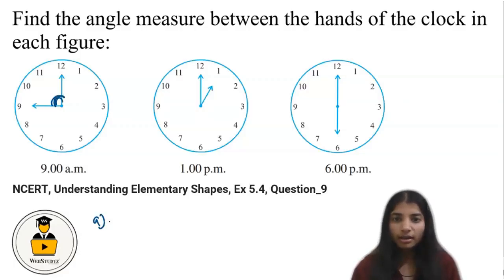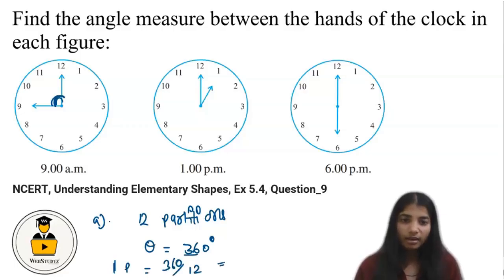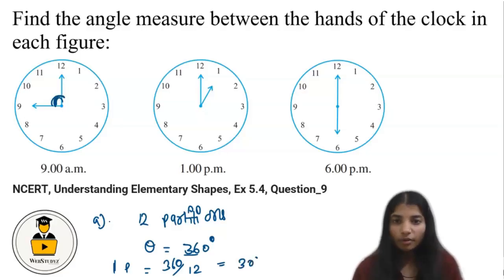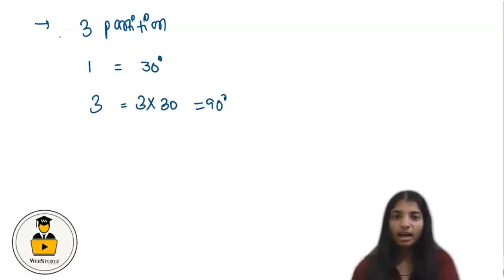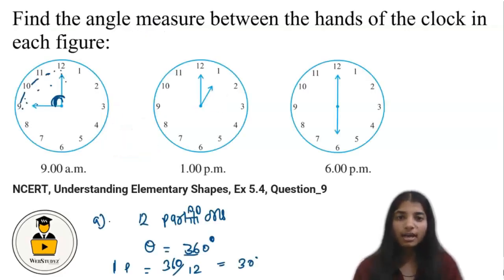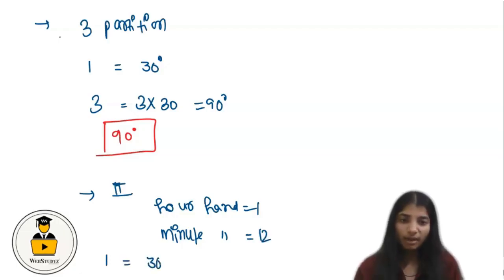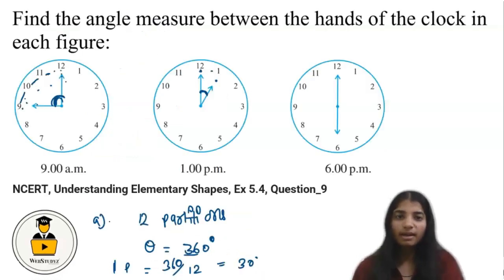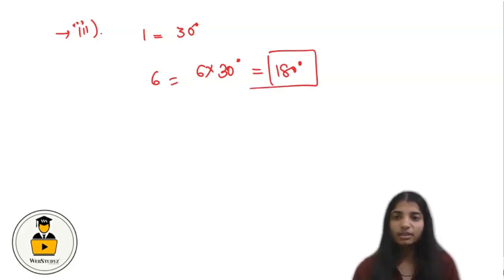Class 6 NCERT Maths | Ch 5: Understanding Elementary Shapes| Ex 5.4 Q9 Solution